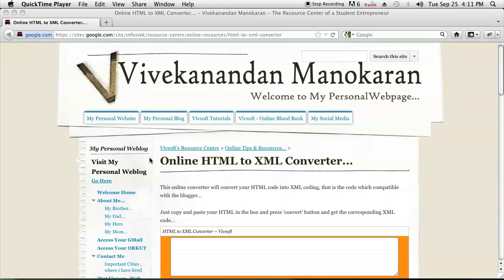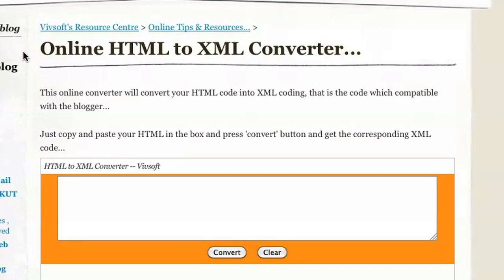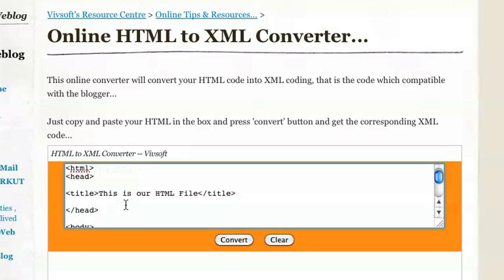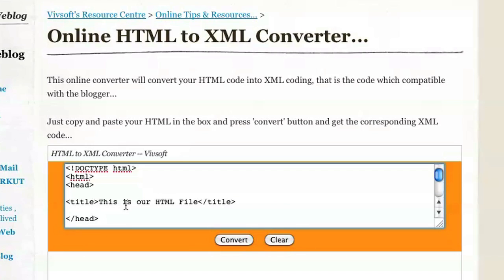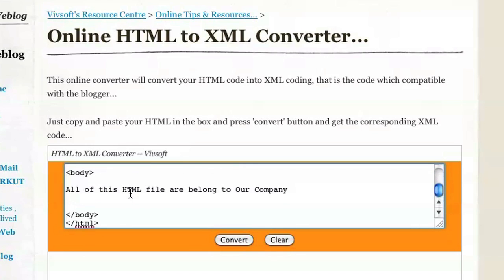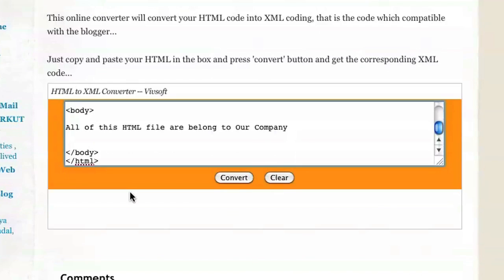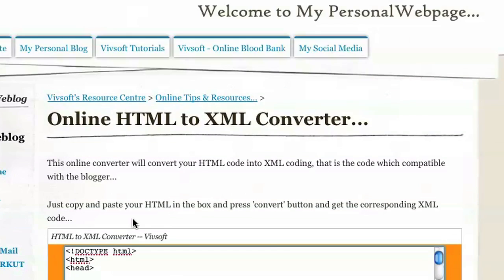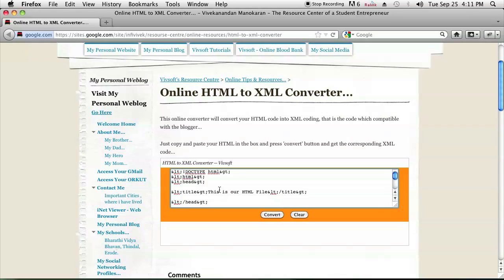How to Convert a Parse HTML to XML : HTML Tutorials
Converting a parse HTML to XML is going to require you to use a very specific converter site. Convert a parse HTML to XML with help from a well-versed programmer in this free video clip.